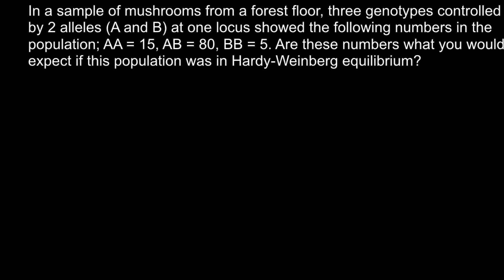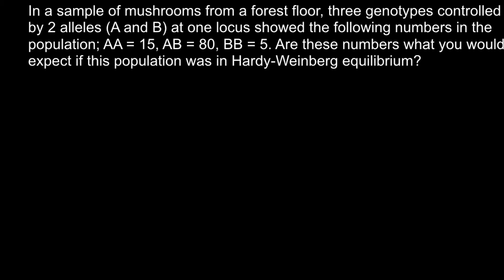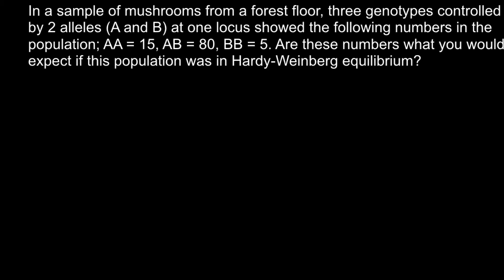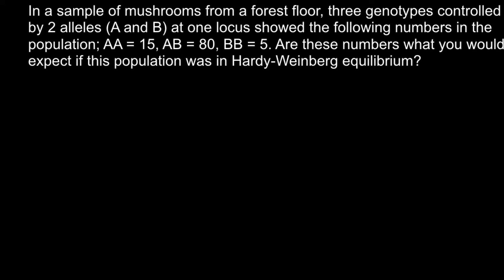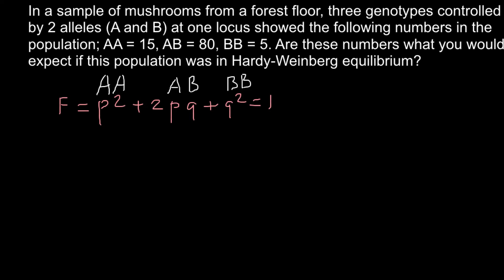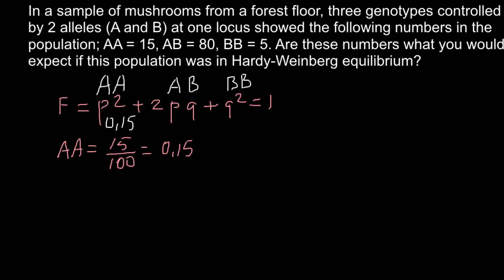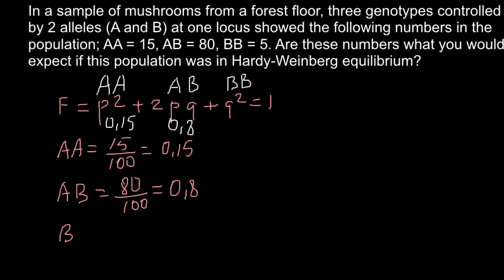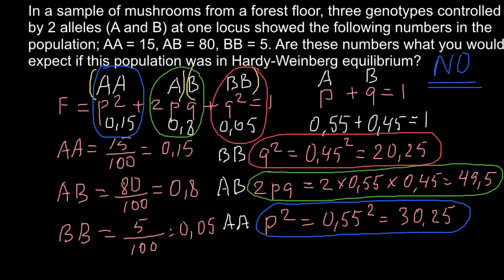Hardy-Weinberg equilibrium applied to population genetics problem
Hardy-Weinberg equilibrium